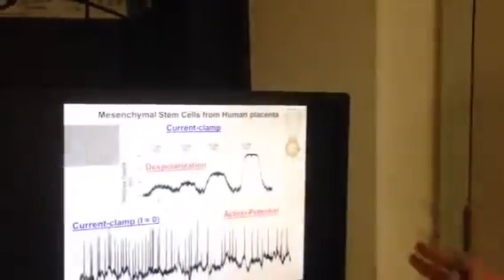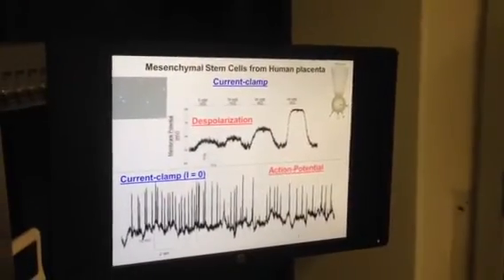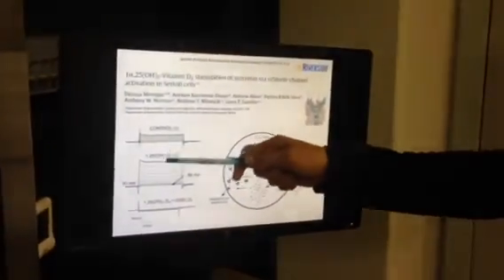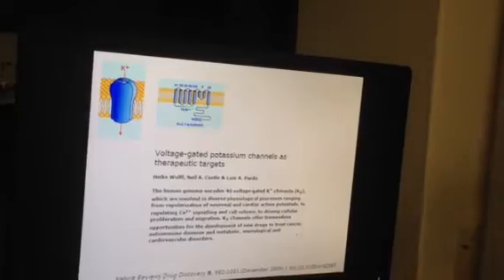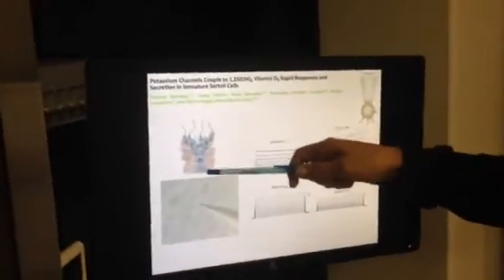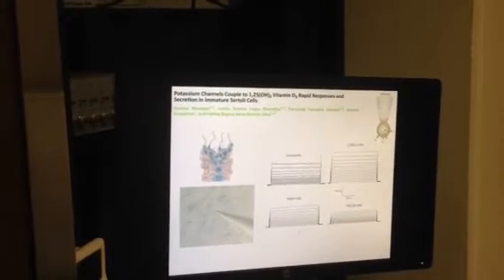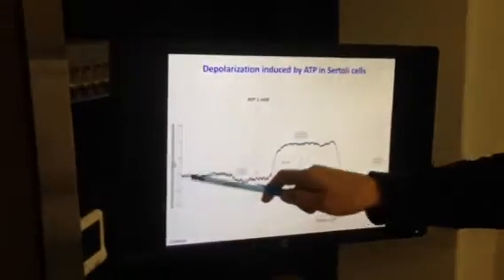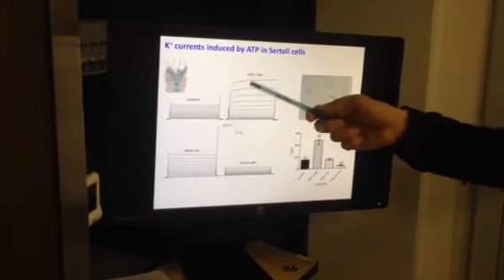Patch-Clamp 2 Lab Nubiocel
Patch-Clamp and Calcium Imaging overview